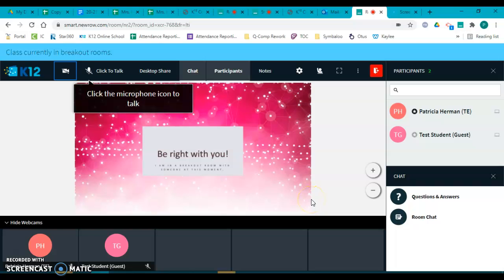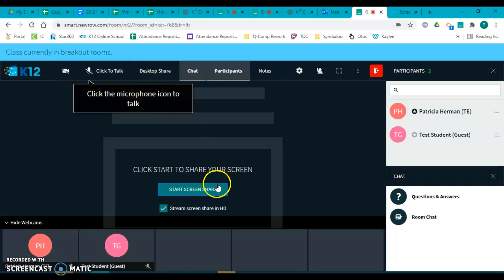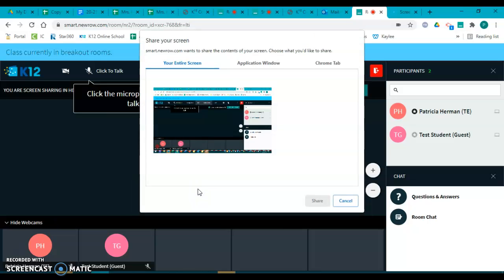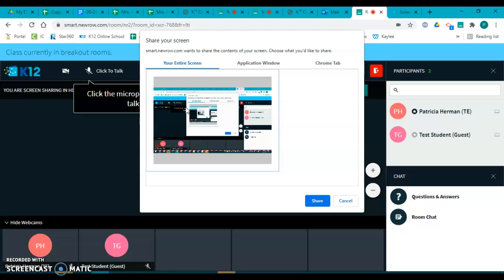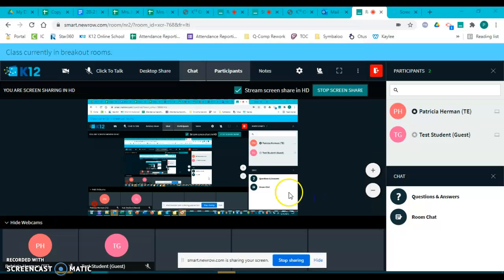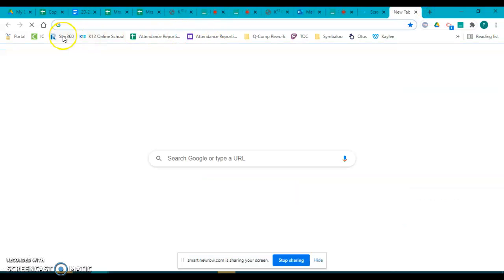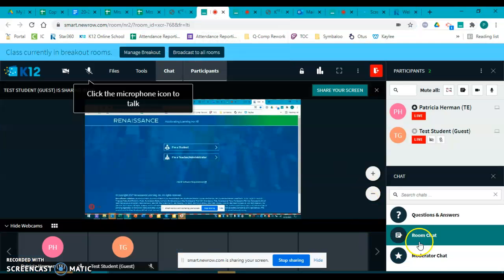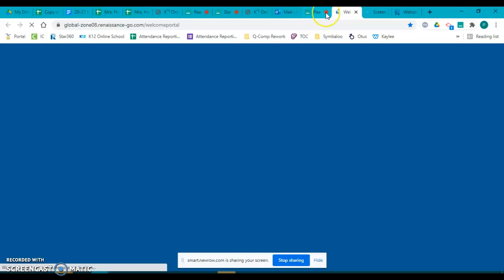Desktop Share in Newrow